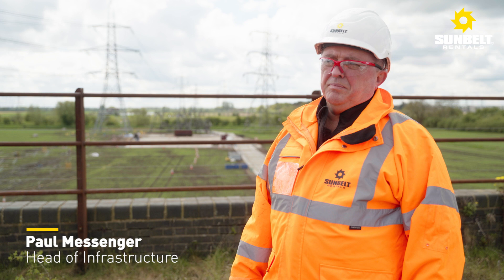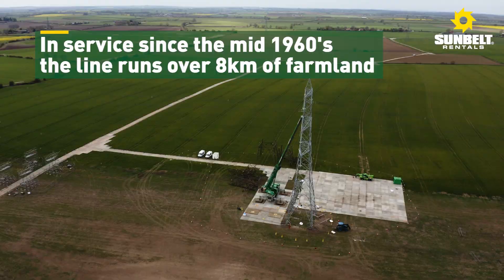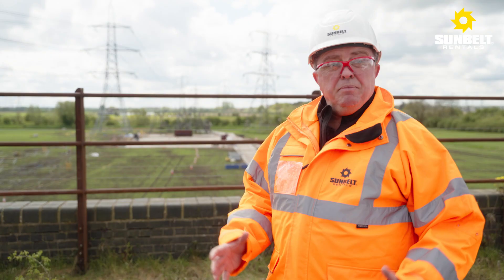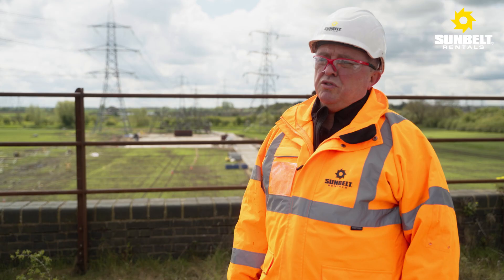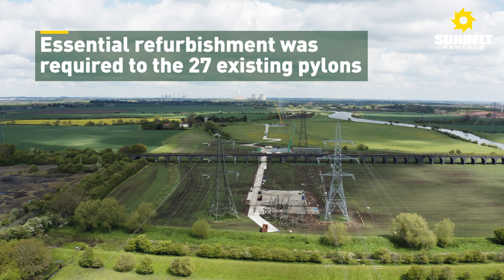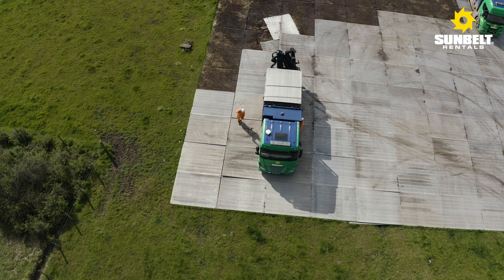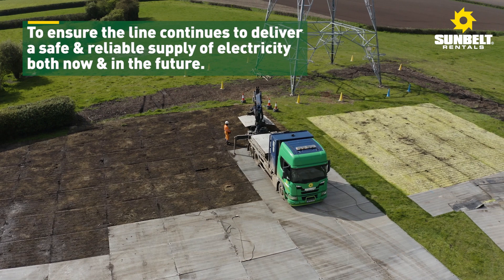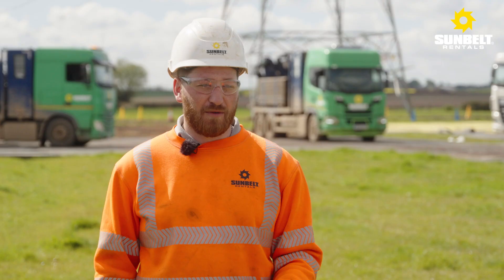High Marnham Overhead Line Refurbishment Project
Sunbelt Rentals UK provided temporary Trakway and Accommodation equipment to Balfour Beatty on a overhead line refurbishment project at High Marnham Newark. The project lasted 14 weeks and 3 days we were able to provide Balfour Beatty with a full-service solution as some of the access points on the project are 2km long. Site operatives needed toilets and welfare facilities at the point of work, to allow them to make hot drinks and take breaks. We provided Portable Toilets for the duration of the project, plus Mobile Welfare Units and 10ft Containers for storage of equipment.